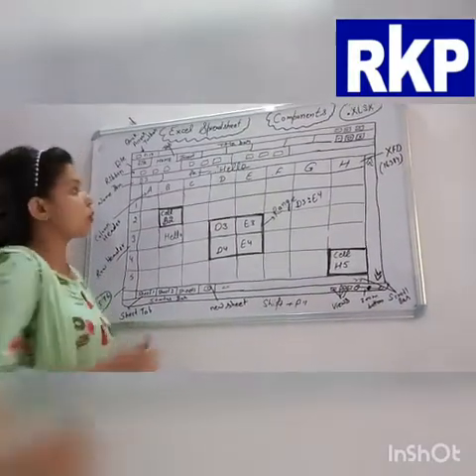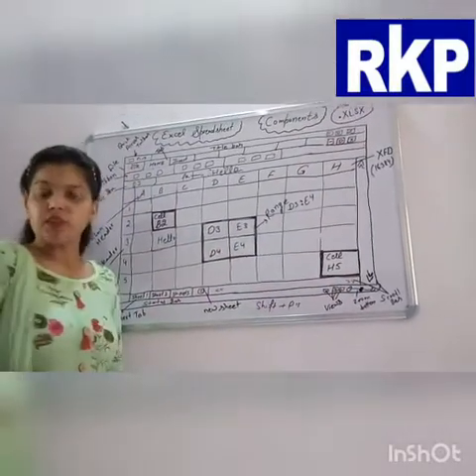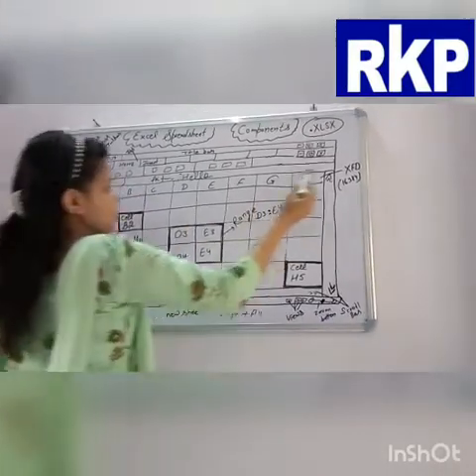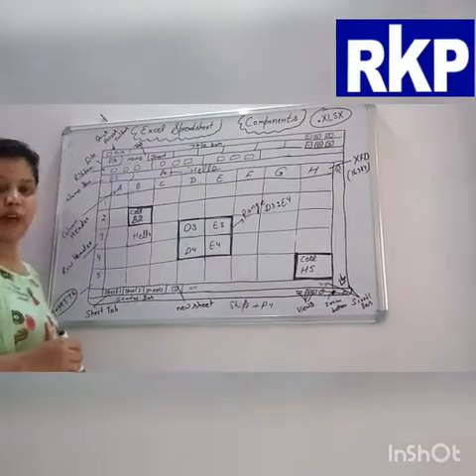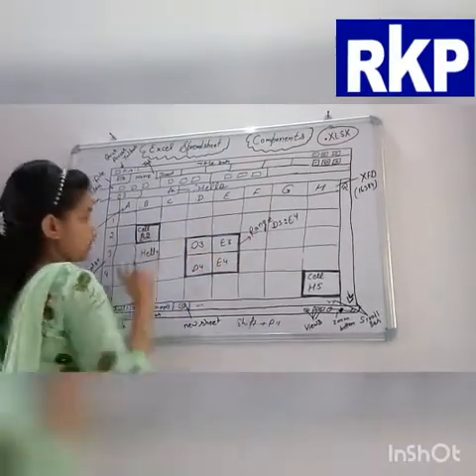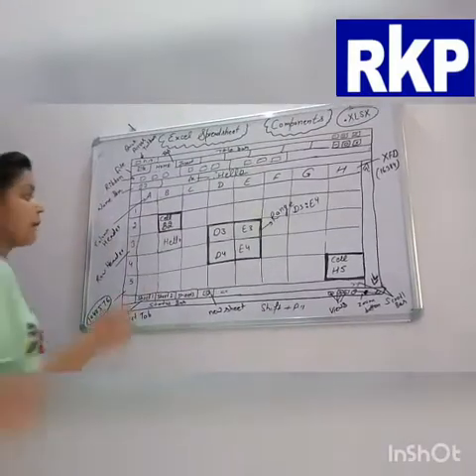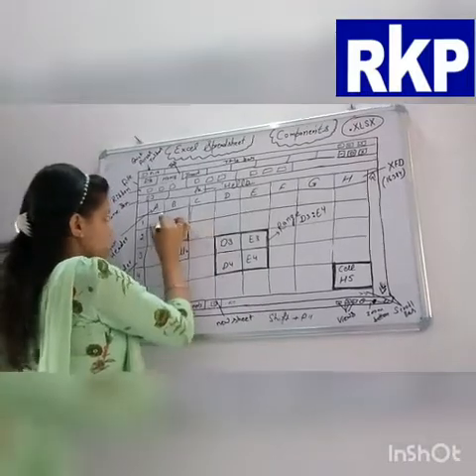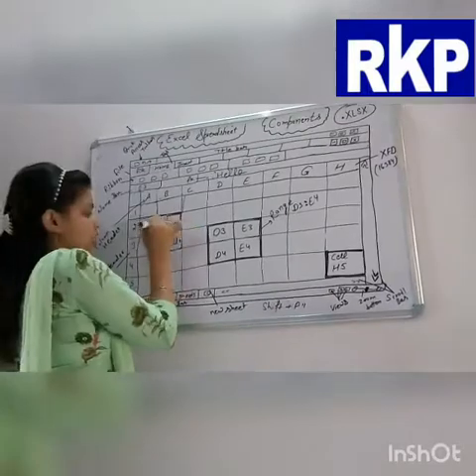Grade-8 Sub- Computer Topic- Excel Spreadsheet (Video-1) by Ms. Jyoti